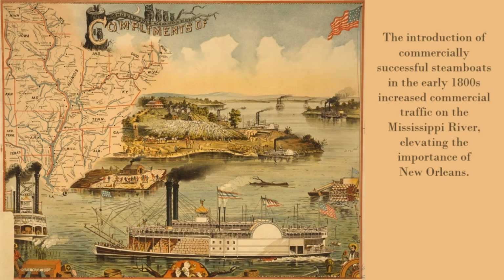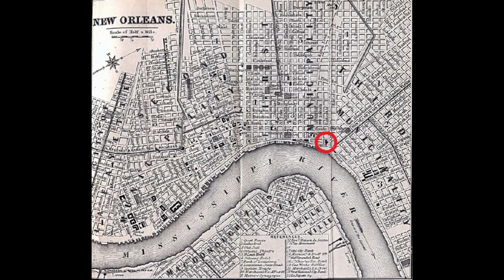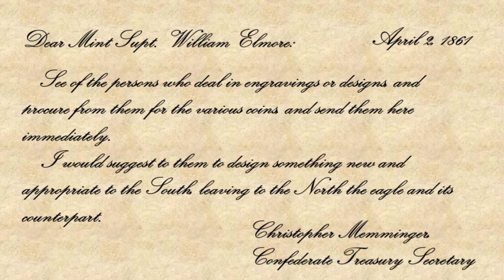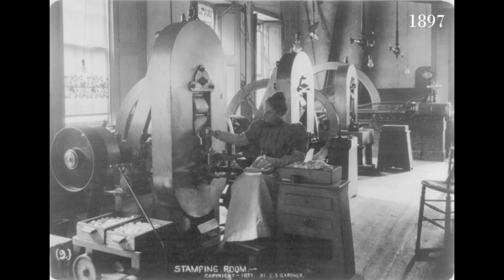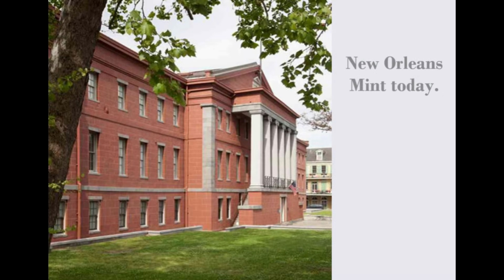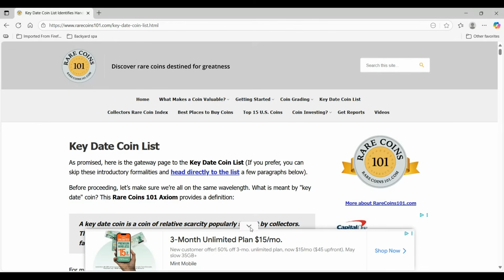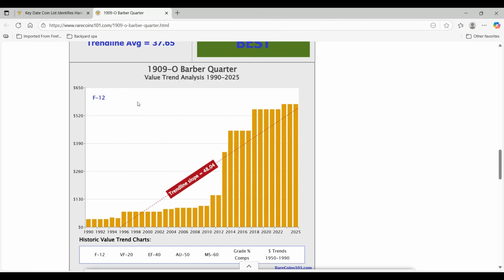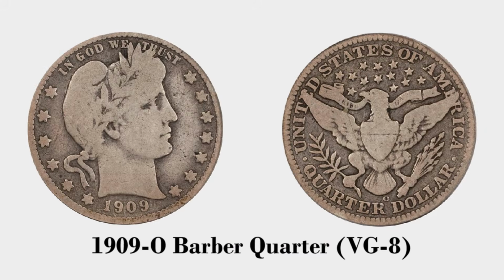The Rare 1909-O Barber Quarter and the Fascinating Story of the New Orleans Mint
The rare 1909-O Barber quarter has a special place in the hearts and minds of so many collectors because it was struck during the final year of coining operations at the New Orleans Mint. It’s the last of its kind…. the ultimate artifact from a bygone era.

That is not all. The 1909-O Barber quarter has one of the finest value trend records of all the rare coins from the 20th century we've charted, catapulting it to the head of the class in terms of best US coins to collect.  Amazingly, it still ranks as one of the most affordable rare US coins on our Key Date List of Recommendations.

In this video, you'll see why the 1909-O quarter is absolute MUST HAVE for collectors of Barber coinage.

As a bonus, you'll get to hear the story of the New Orleans Mint.  During its lengthy, sometimes raucous existence, this branch mint in the deep South has served many purposes: coining facility, military headquarters, assay office, federal prison, warehouse, and museum.

There were occasions when demolishing the old building was a temptation. Thank goodness the iconic structure survived the wrecking ball mentality, and now, in our modern age, is a vibrant link to America's numismatic and historical legacy.

00:00 Introduction
00:14 Intro: The 1909-O Barber Quarter and the New Orleans Mint
05:50 History of the New Orleans Mint
25:47 Why the 1909-O Barber Quarter is So Special
28:49 Impressive Value Trend Charts for the 1909-O Quarter
39:34 Closing Thoughts on the 1909-O Barber Quarter
41:27 Until Next Time... Happy Collecting!

Lambousy, Greg. "The Mint in New Orleans".  The Numismatist Magazine.  American Numismatic Association, March 2003.

Todd, Lewis and Curti, Merle.  Rise of the American Nation 3rd ed.
New York, NY: Harcourt Brace Jovanovich, Inc., 1972.

Garrett, Jeff, et al.  A Guide Book of United States Coins, 75th ed.
Pelham, AL: Whitman Publishing, LLC,  2021.

IMAGES:
Library of Congress -- Prints & Photographs Online Catalog

New Orleans Mint today
New Orleans Jazz Museum at the Old U.S. Mint

Coin Press and Bullion Cart
Visiting The New Orleans Mint Museum
Joshua McMorrow-Hernandez

COIN IMAGES
Stack’s Bowers Galleries